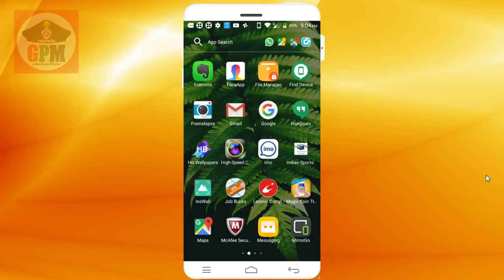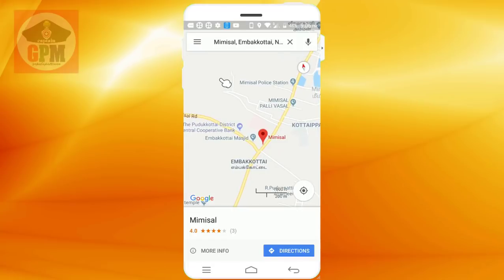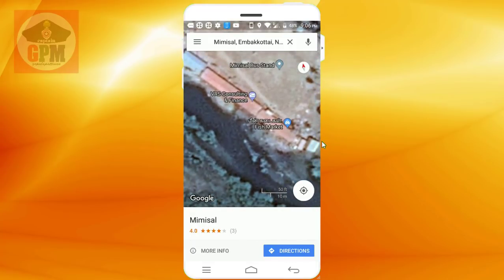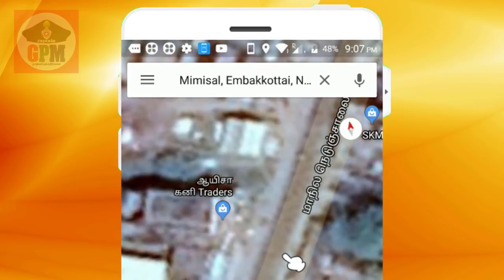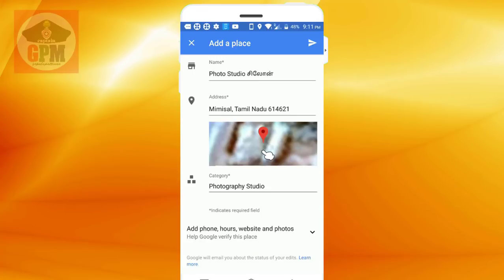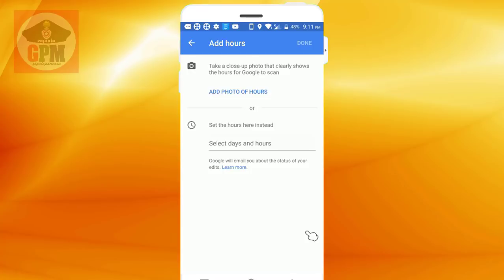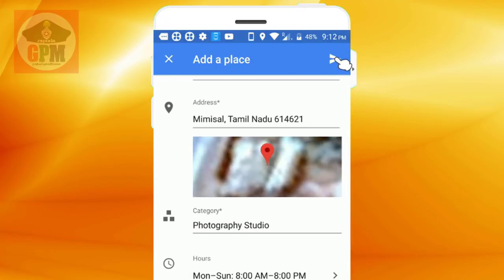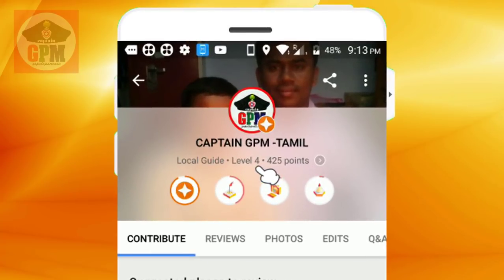How To Add my Places and Shop in Google Map | நம் வீட்டை GOOGLE MAP சேர்க்க முடியுமா?| CAPTAIN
How To Add  my Places and  Shop in Google Map | நம் வீட்டை GOOGLE MAP  சேர்க்க முடியுமா?
Going somewhere? Go with Maps, the official app you can rely on for real-time GPS navigation, traffic, transit, and details about millions of places, such as reviews and popular times.